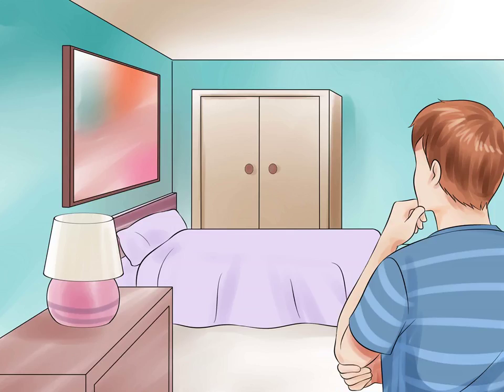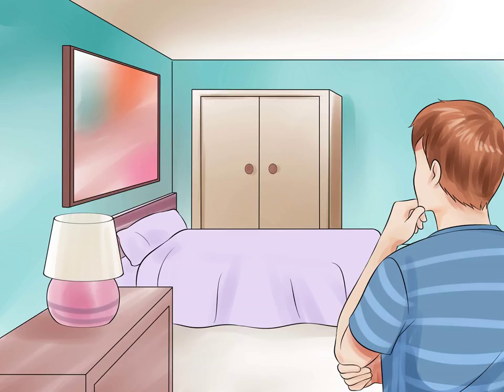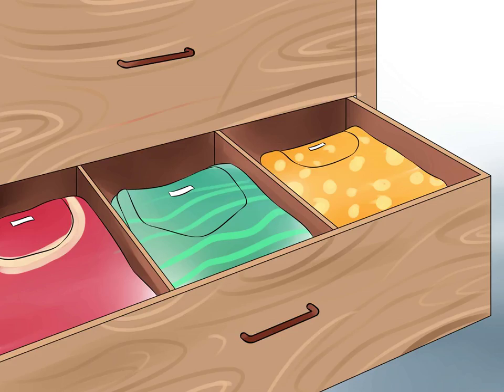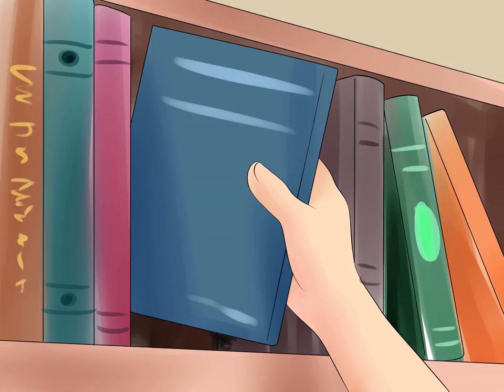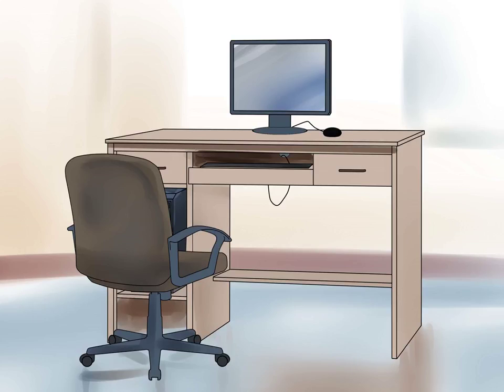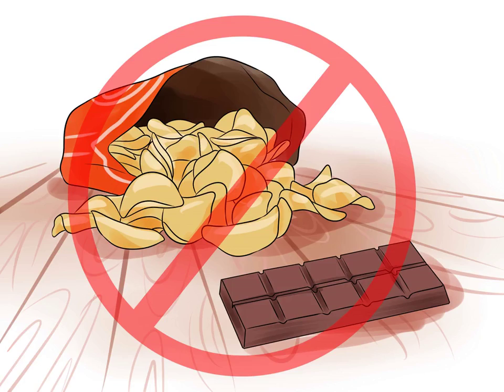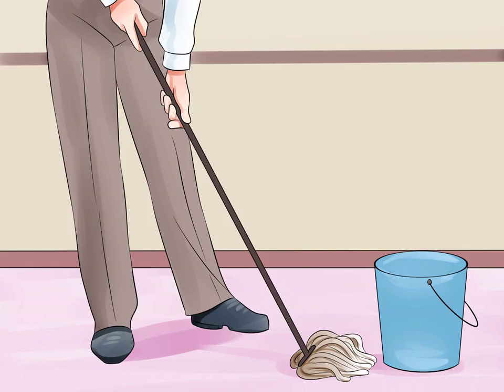How to Keep Your Room Organized